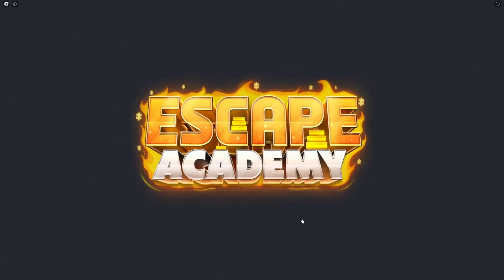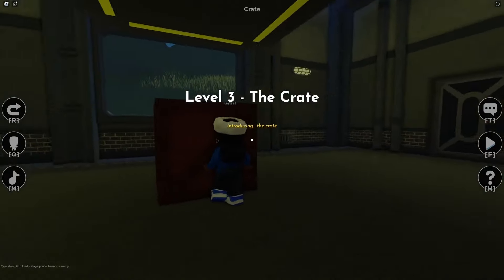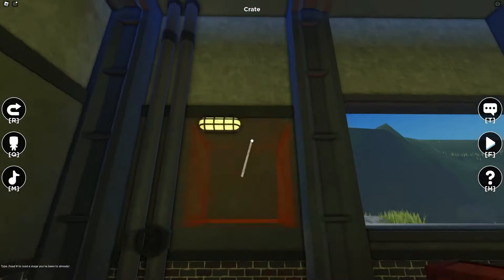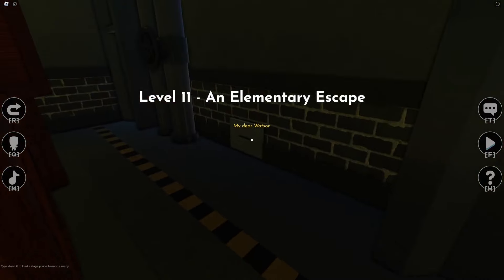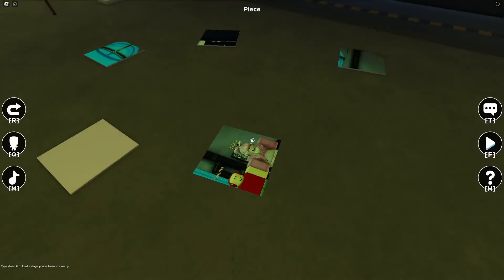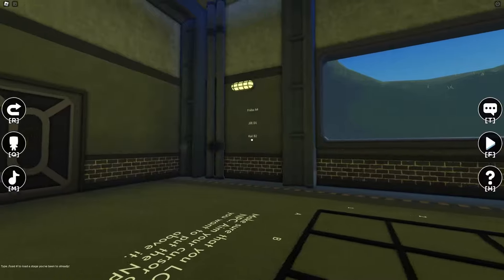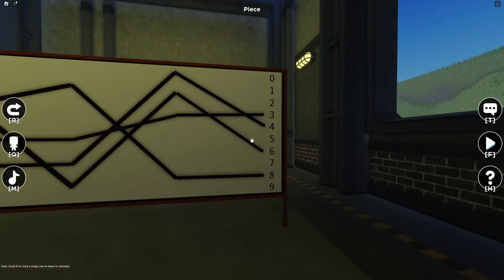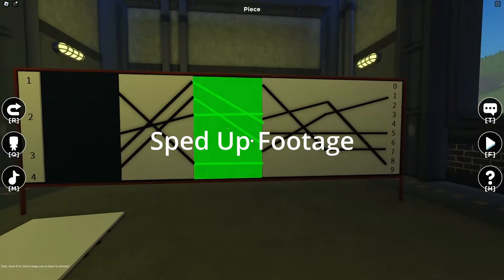Playing ESCAPE ACADEMY On ROBLOX!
Didn't finish it, but that game was fun.

I hope you all have a blessed day and God bless!